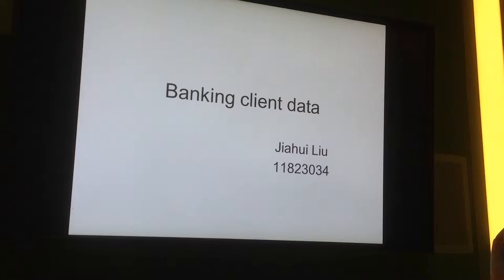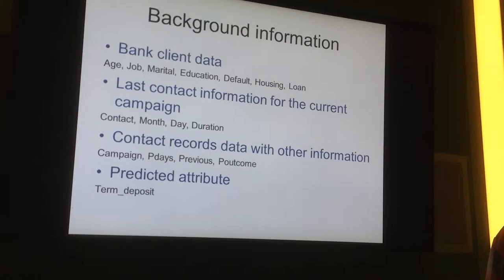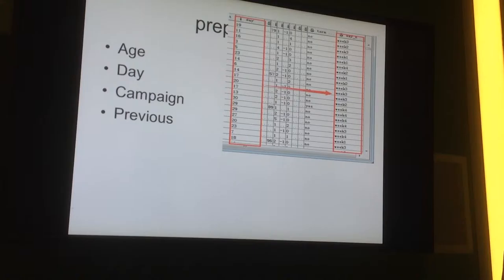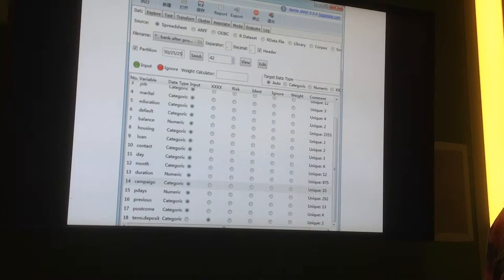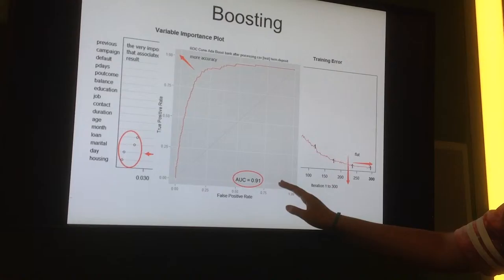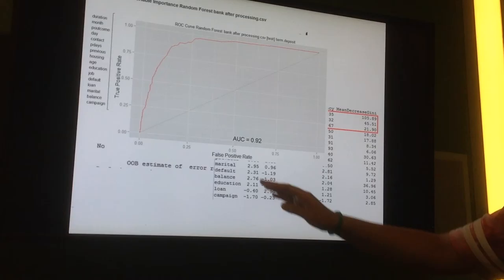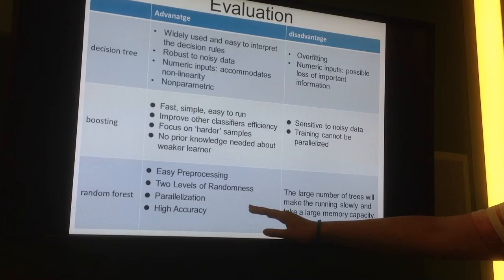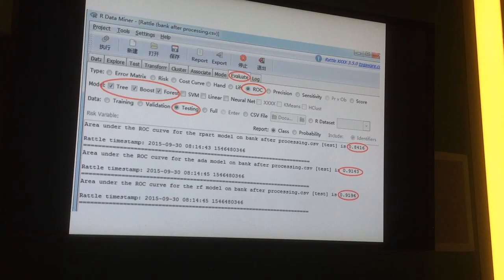assignment 2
11823034 jiahui liu